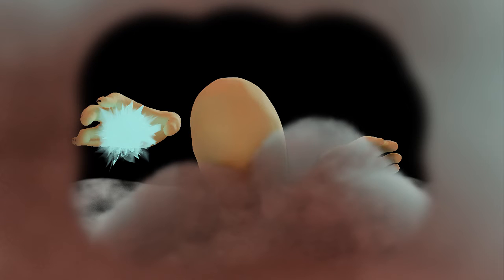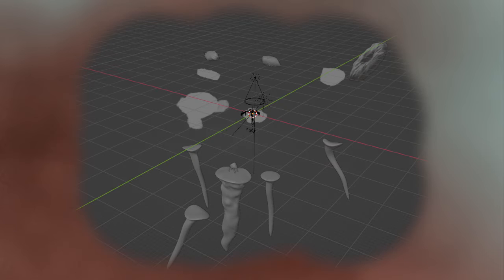How I Did Cloud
Clouds.

Other minor things, all sound effects were done in Premiere, unsure if I'll go back to doing sound in FL Studio. Probably, I want to get better at that.

I couldn't figure out why the hands sorta fell apart when I stretched them too far, but you can only really tell for the thumbnail that I used frequently throughout this video without fixing it, whoops!

Harriet's Hands are from "Notes of Obsession", a game whose models are on The Models Resource, a group of sites I frequent.

Wait a minute, you did WHO?!?

-- PROMOTION --

Don't Expect Much™

Thanks.